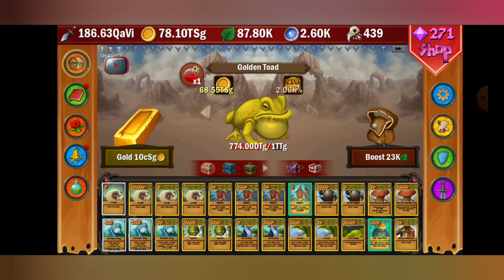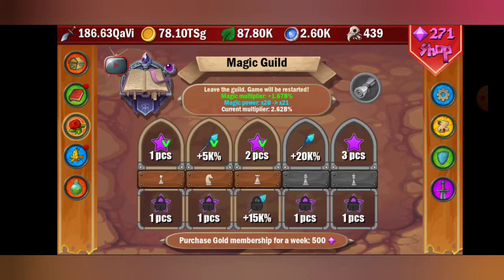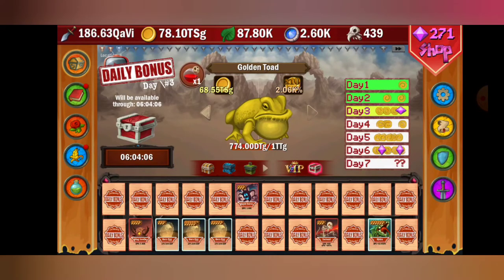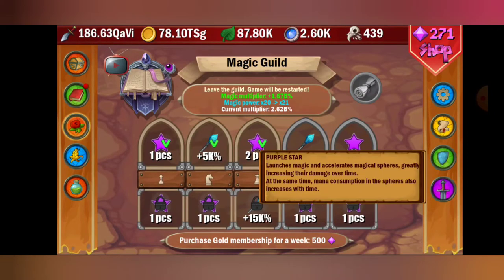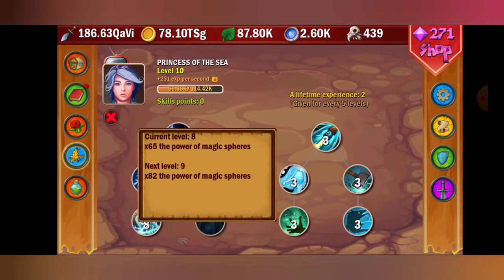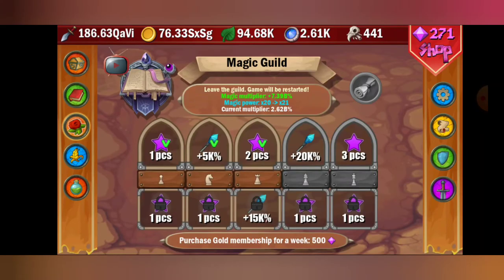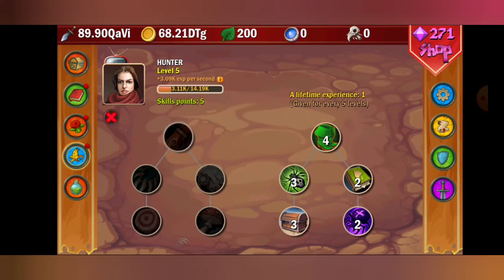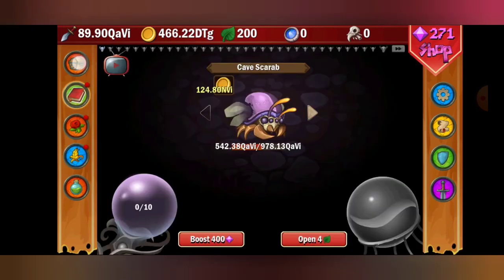DPS IDLE ep3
more will be coming hopefully after I'm done my next series of games:)!!